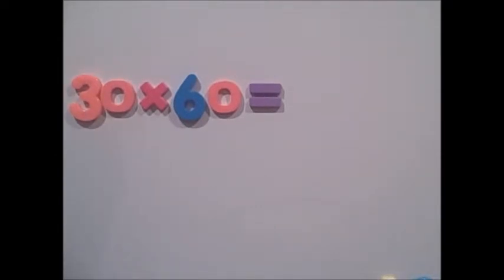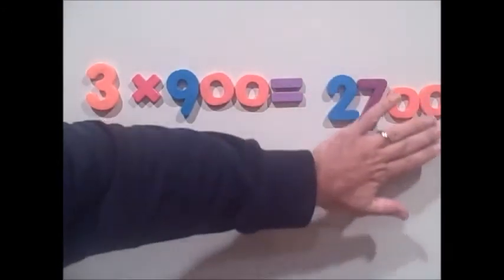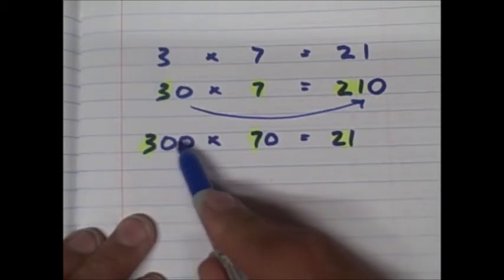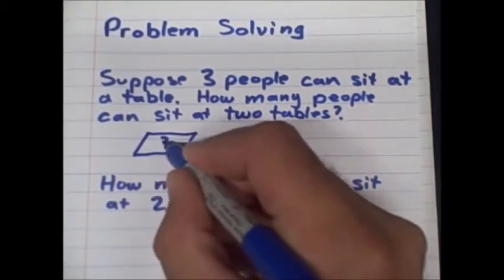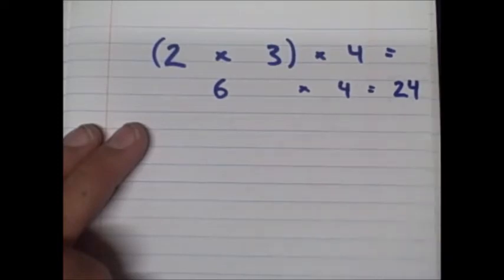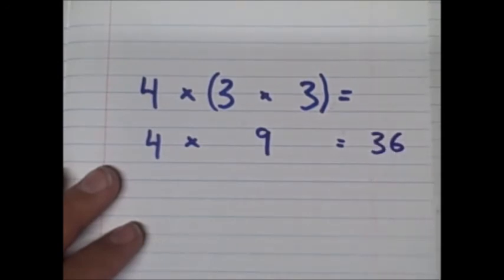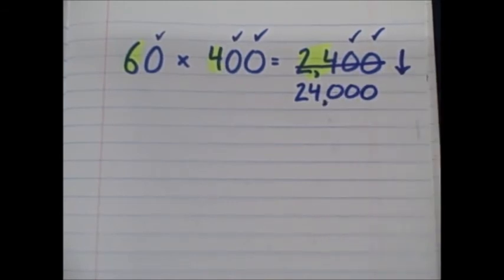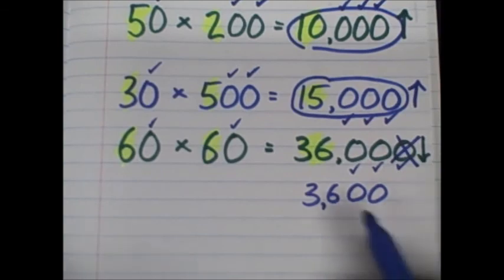Lesson 3-2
Description